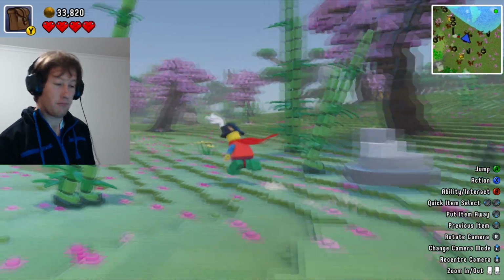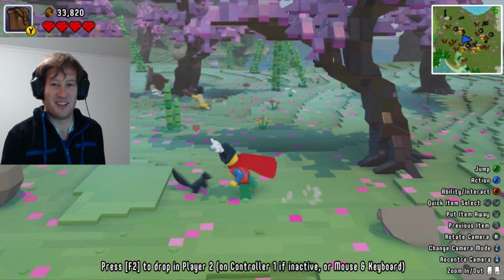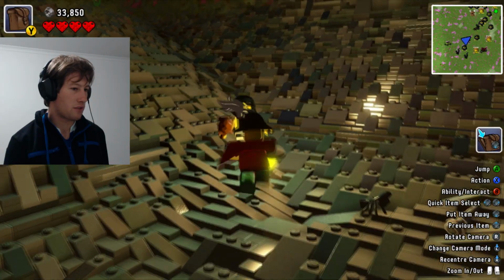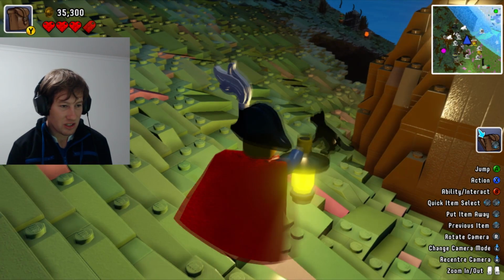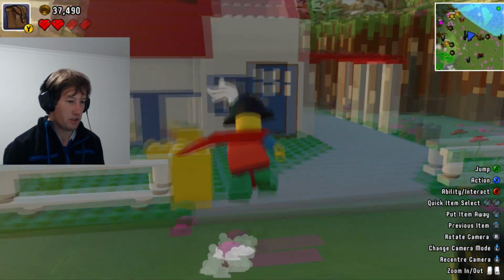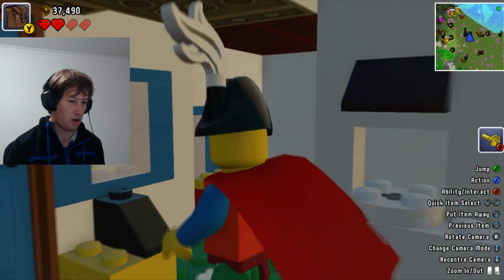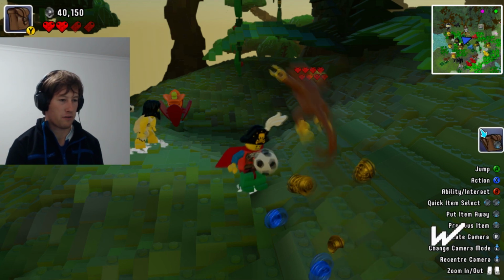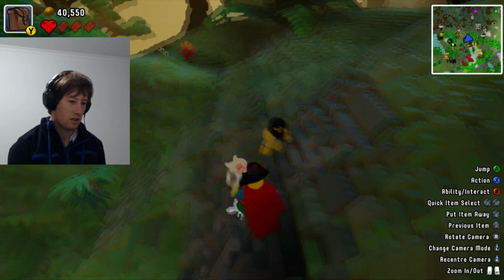KEEP ON ROCKING I Lego Worlds #3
A new update for the game means a new lets play video. The sad part is there's still so much more left to explore and discover.